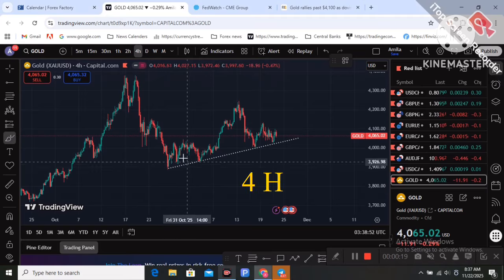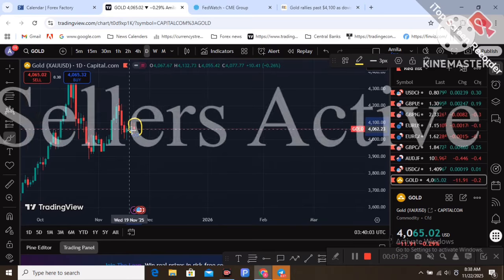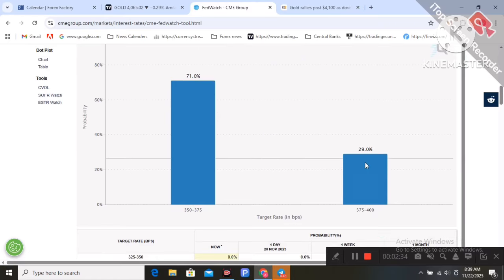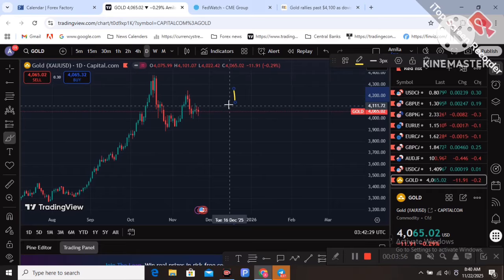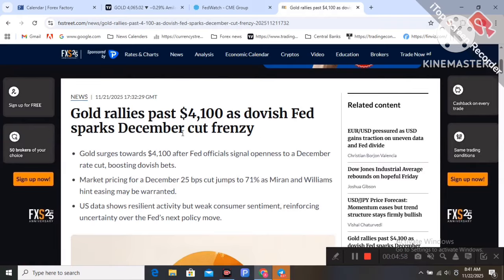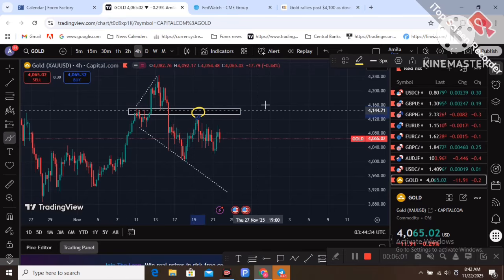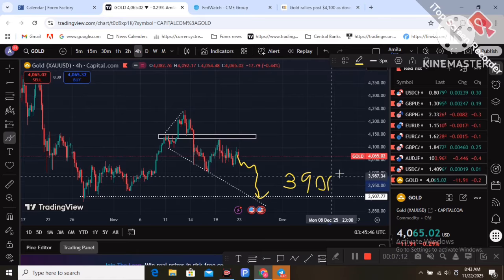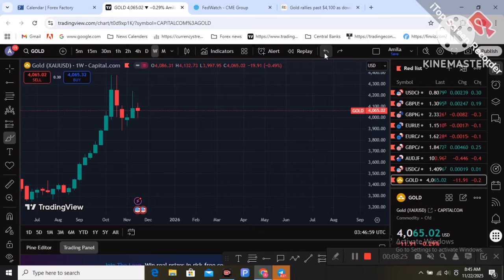XAU USD - Gold Next Move (Weekly Analysis)- 24th - 28th Nov Amila Jaz